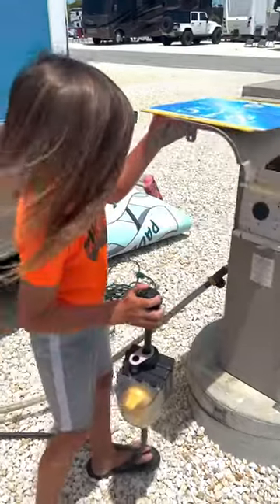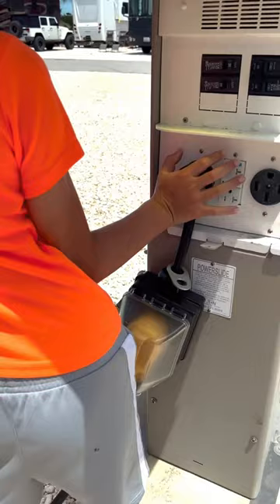OUR 8 YEAR OLD helps set up the RV